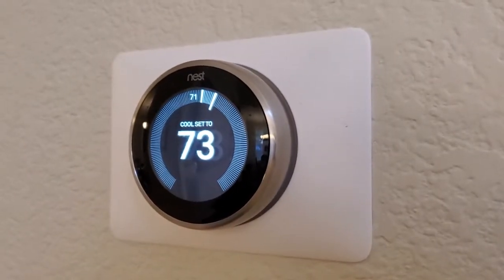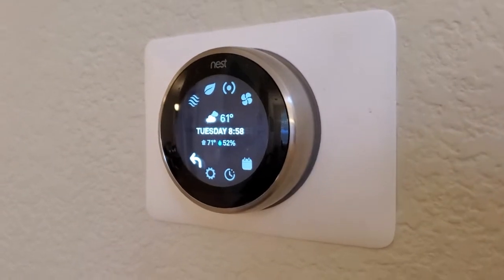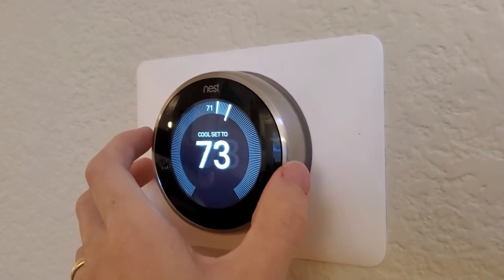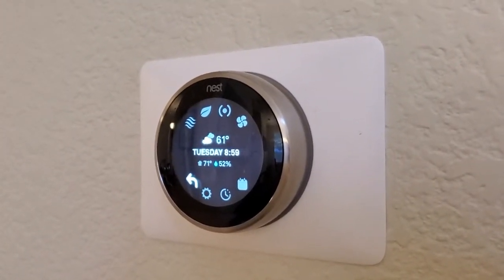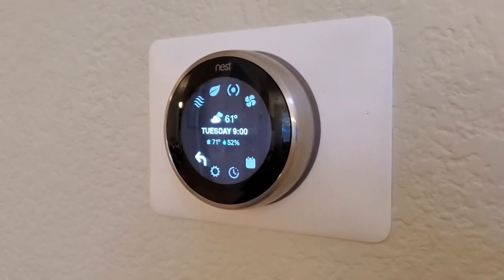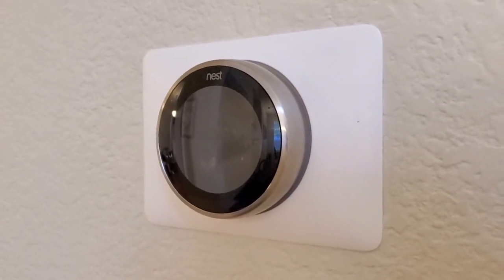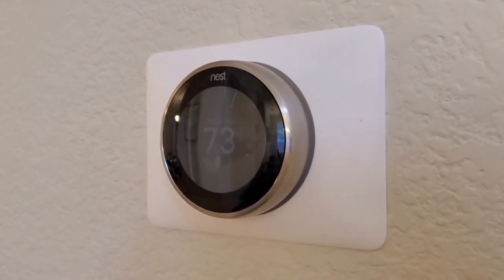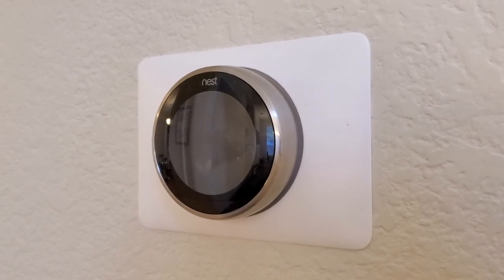See Indoor Humidity With Nest Learning Thermostat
How to see the current indoor humidity with the Nest Learning thermostat, how to keep humidity in a safe range in different climates, and how to lower humidity using the Cool to Dry function if you're sensitive to humidity or allergic to mold or mildew, August 20, 2019.